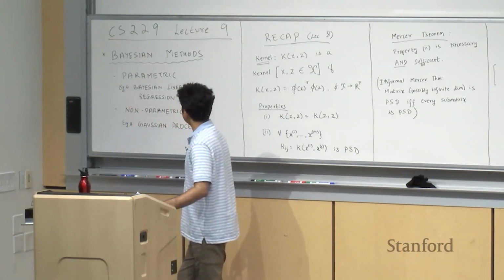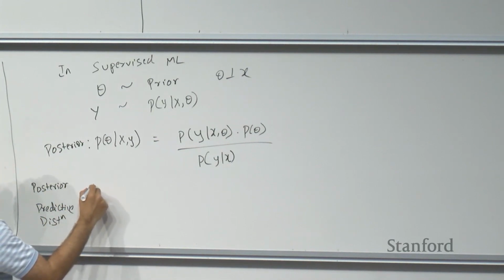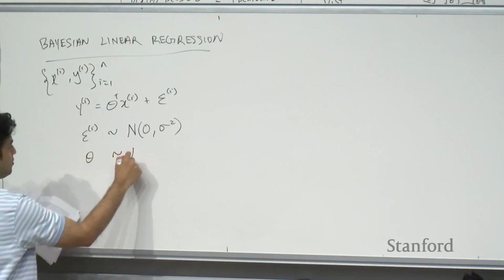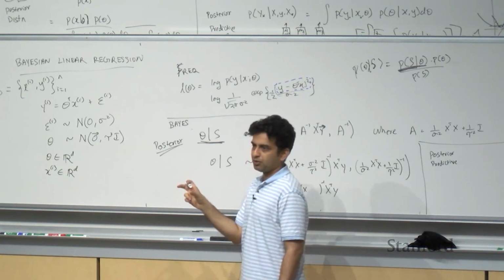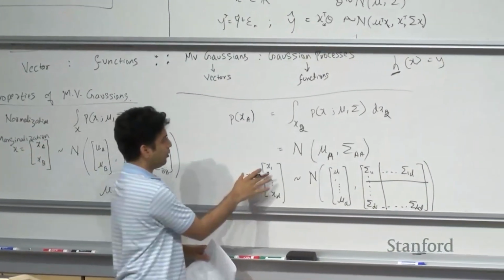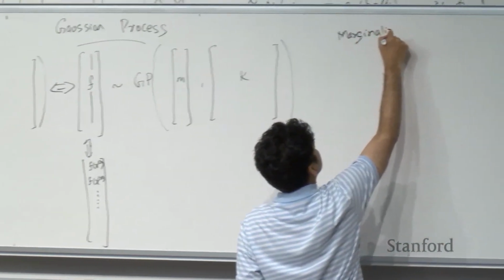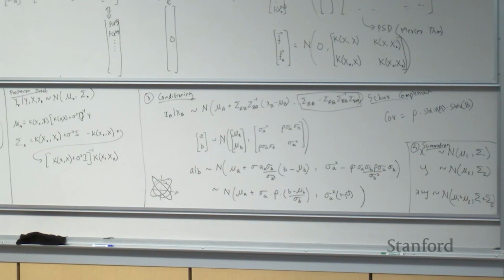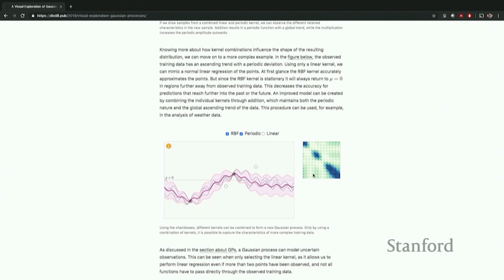Stanford CS229: Machine Learning | Summer 2019 | Lecture 9 - Bayesian Methods - Parametric & Non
For more information about Stanford’s Artificial Intelligence professional and graduate programs,